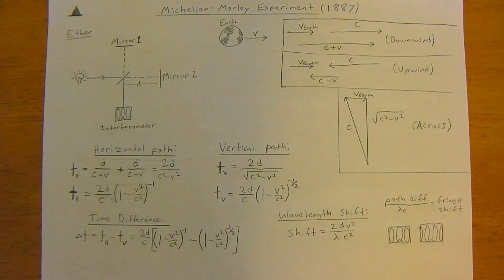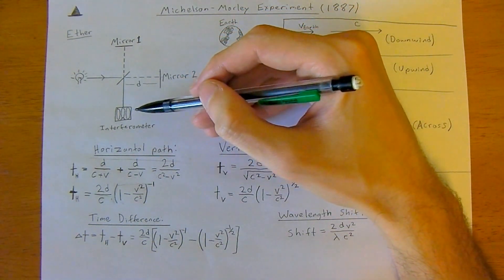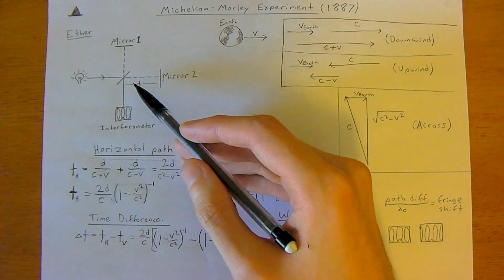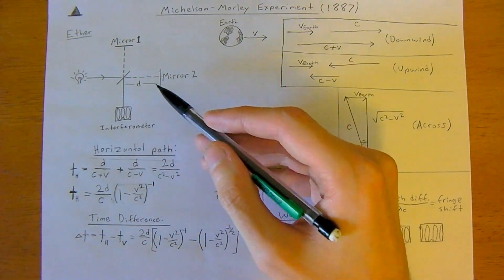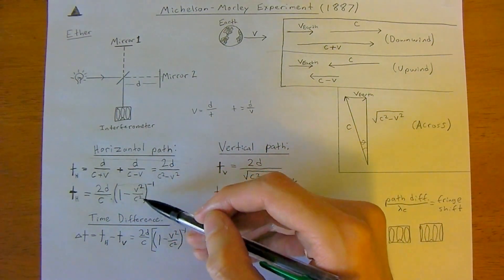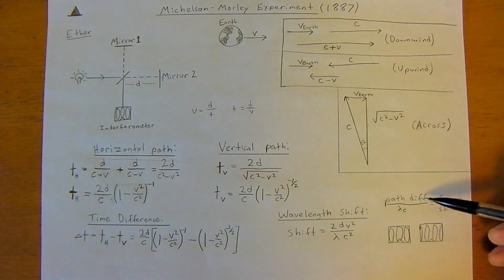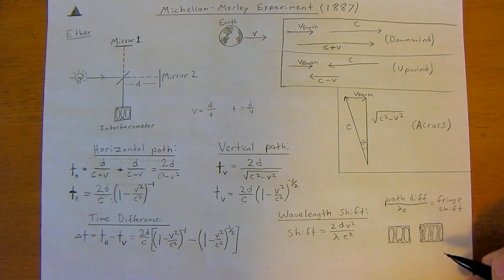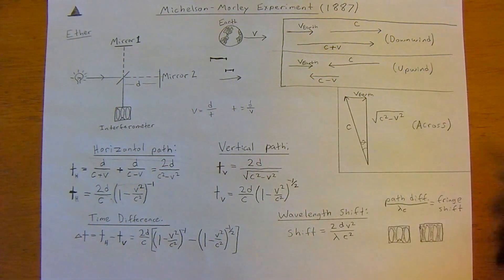Michelson Morley Experiment & Special Relativity [Modern Physics: 2nd Year University Tutoring]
A brief explanation including calculations and derivations for the Michelson Morley Experiment performed in 1887.  This experiment used a light beam directed at a mirror that then split the light into two separate paths.  Each of the split light beams then bounced off another mirror before recombining to hit a target interferometer.  The interference pattern of light was then read to determine if the light beams were returned at the same time or a different time.  Reference for this information can be found in, Modern Physics, 3rd ed., by Serway, Moses, Moyer.